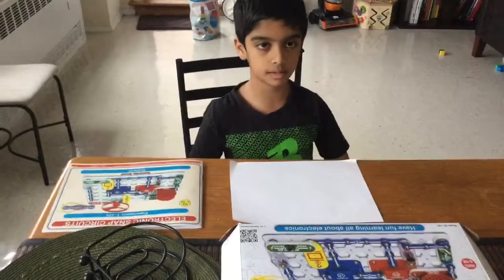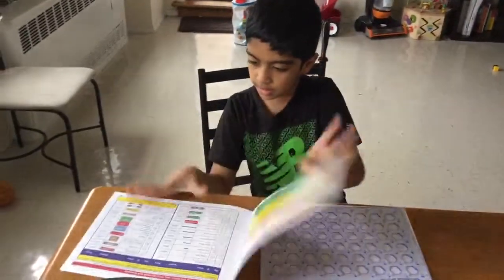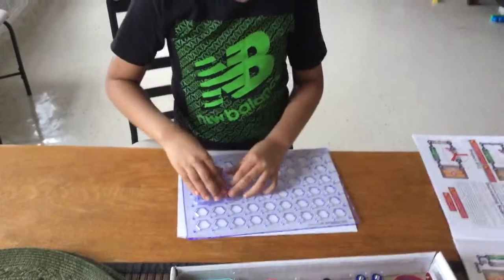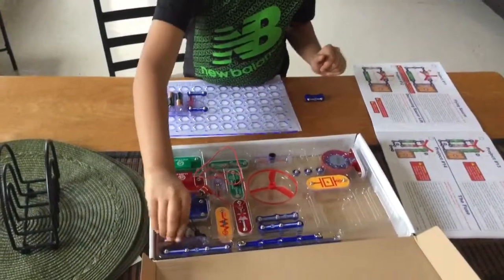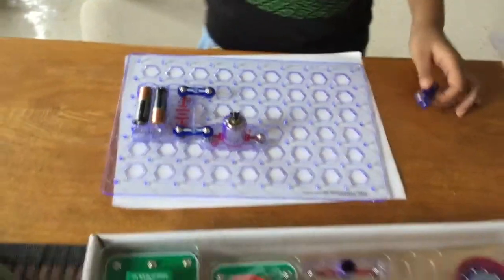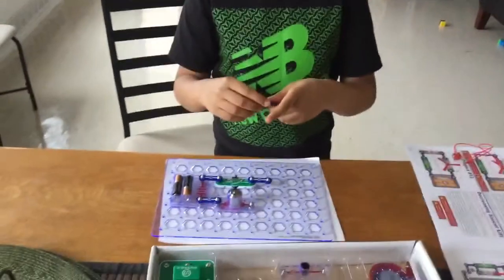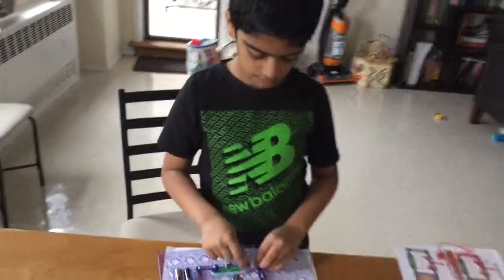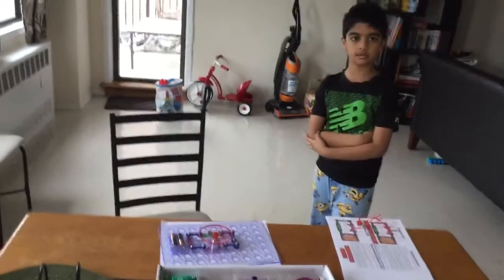Neil's Flying Saucer